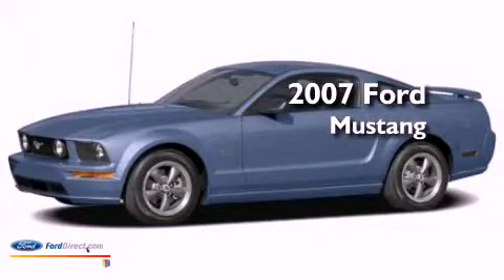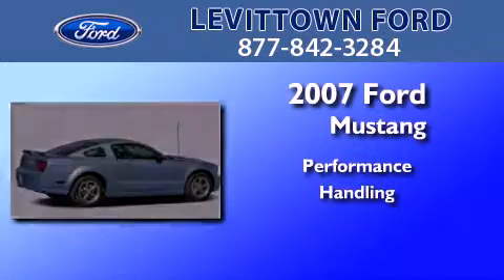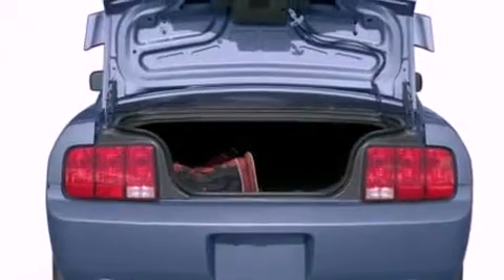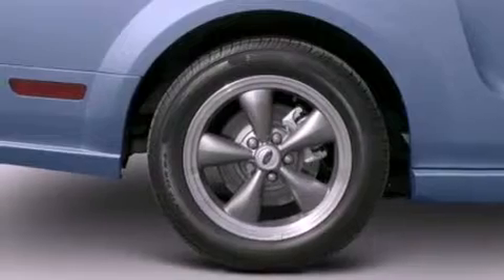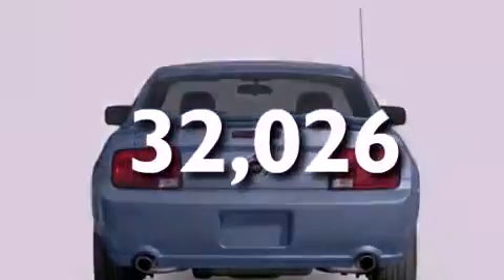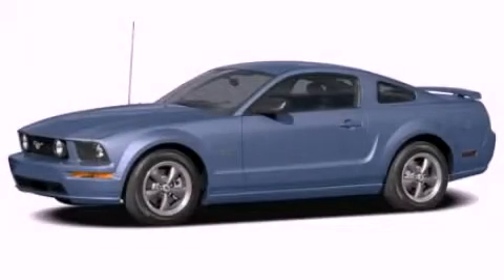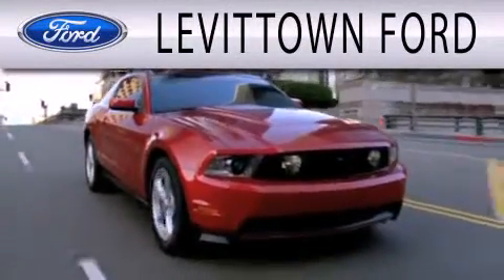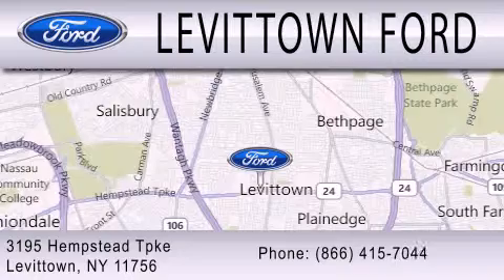2007 FORD MUSTANG Levittown NY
Year : 2007
 Make : FORD
 Model : MUSTANG
 Engine : 4.0L V6 12V MPFI SOHC

 Exterior : TORCH RED
 Miles : 32,026

 Stock : U918